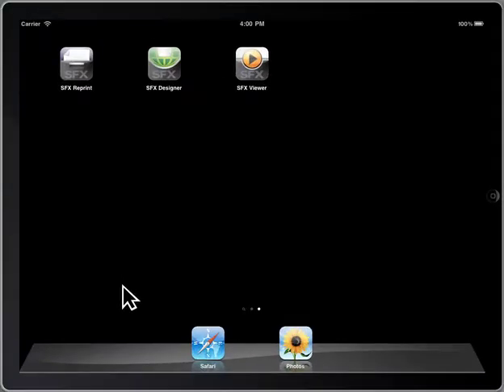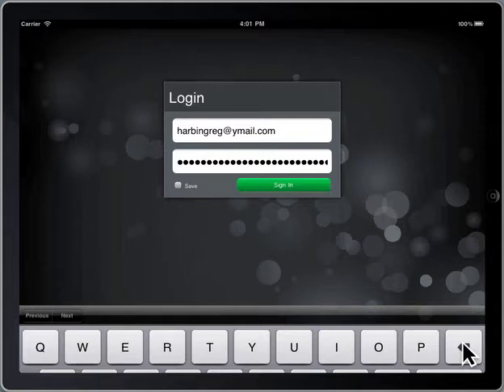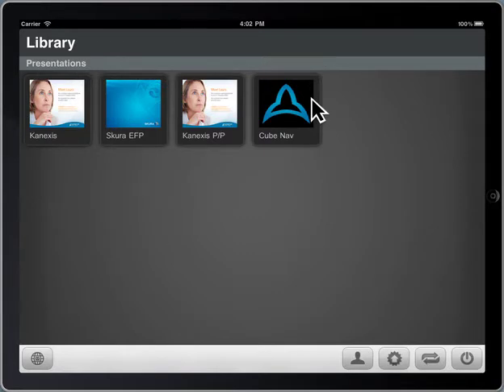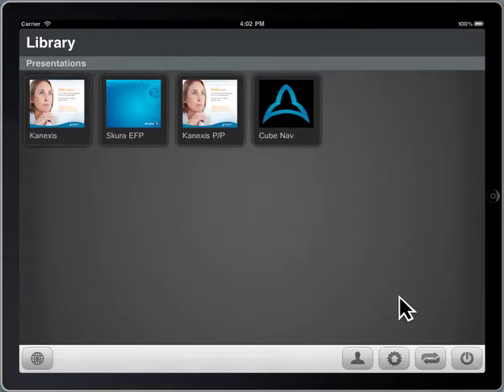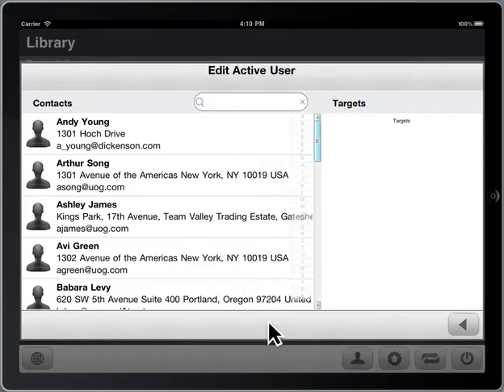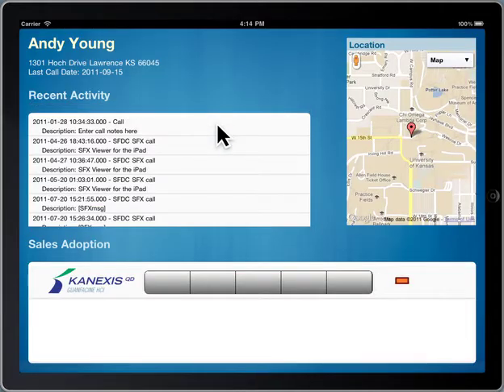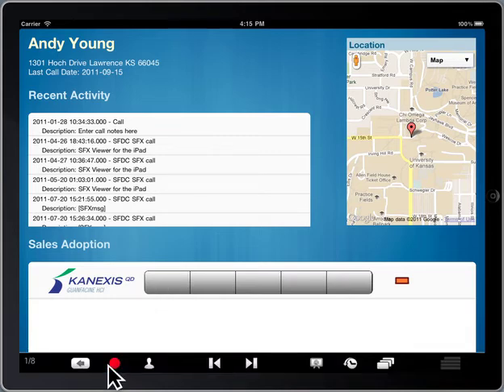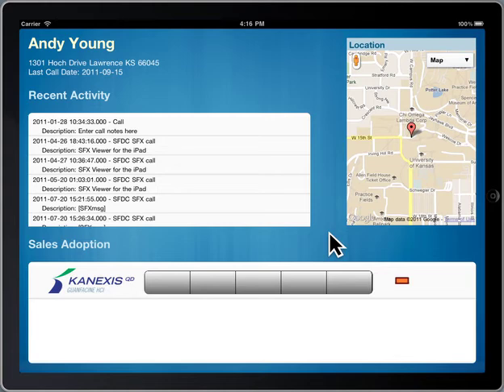SKURA SFX Viewer demo on iPad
SFX Viewer is a digital detailing software solution recognized by industry analysts as the next generation solution for CLM. It facilitates the execution of CLM by enabling your sales force to leverage visual aids, reprints, customer surveys, and formulary data to plan and deliver an optimal sales call. Full online and offline access. All materials and information accessed during the call are automatically recorded and relayed back to your head office CRM/SFA system. This optimizes sales force productivity by automating the call reporting process and ensures marketing compliance on all customer interactions.